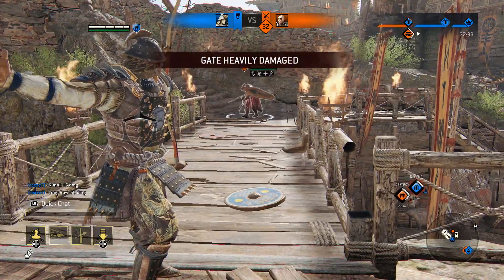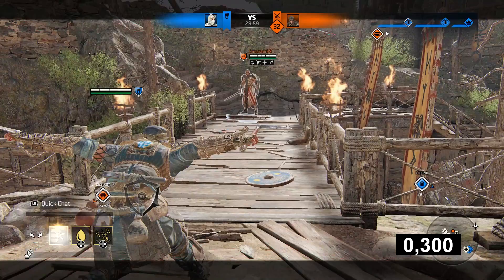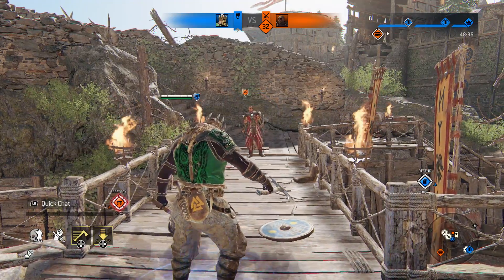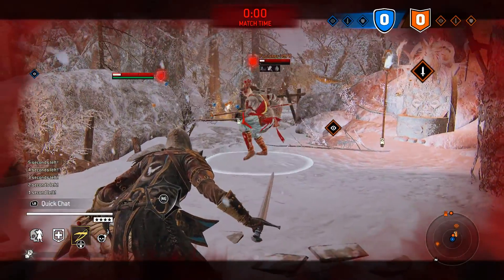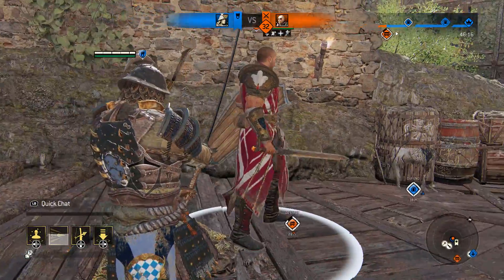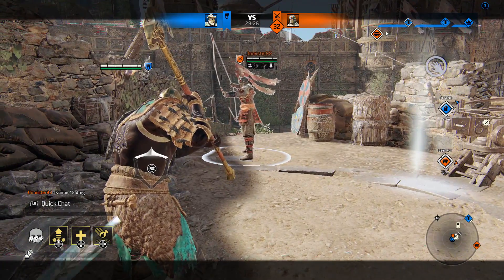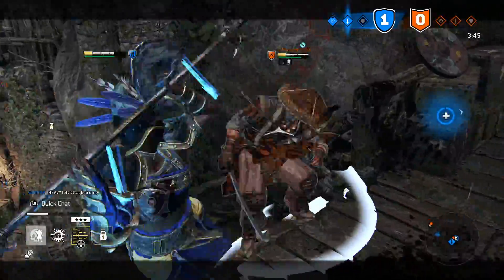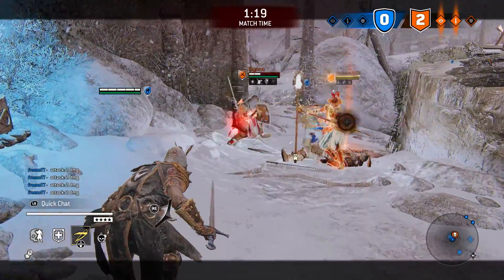For Honor - Projectile Feats Explained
Like I mentioned, some of them are worth taking now.